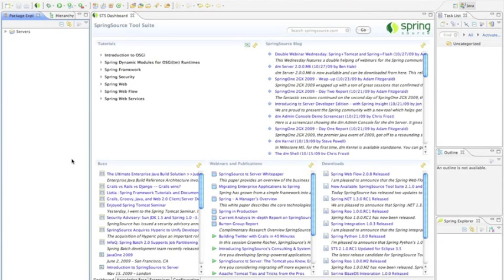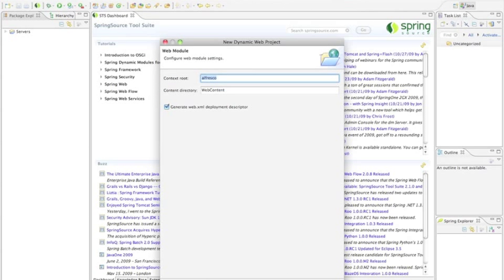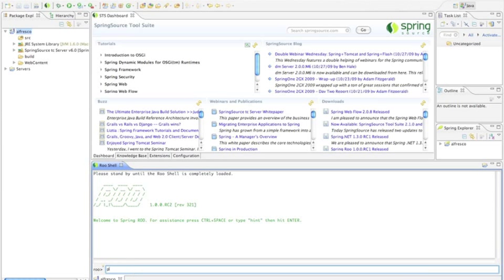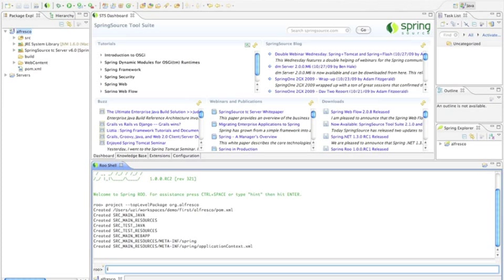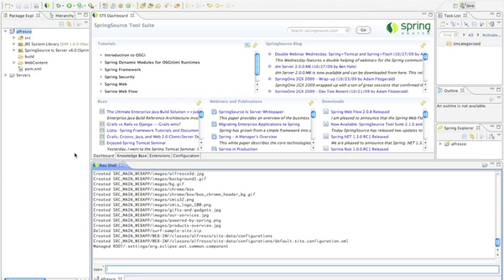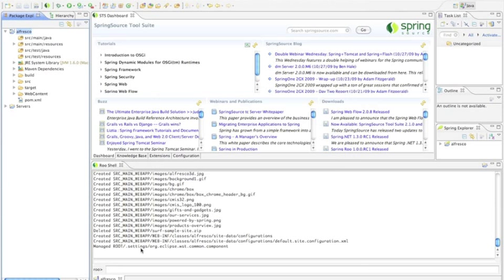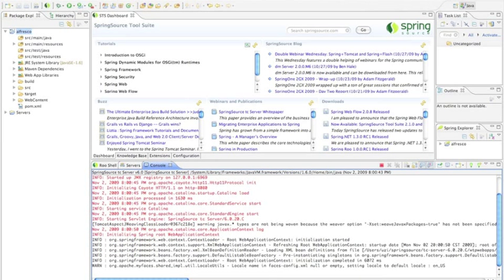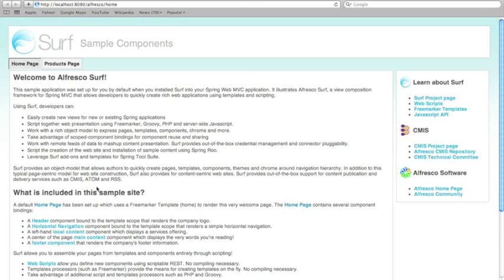Surf and Spring - Part 1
Walkthrough on how to quickly build a Spring web application using Surf to render views.  Demonstrates the ease-of-use of SpringSource Tool Suite and the Surf Addon for Spring Roo for command-line site construction.